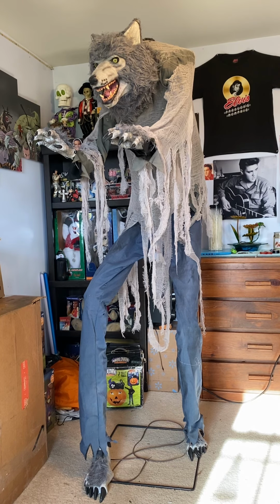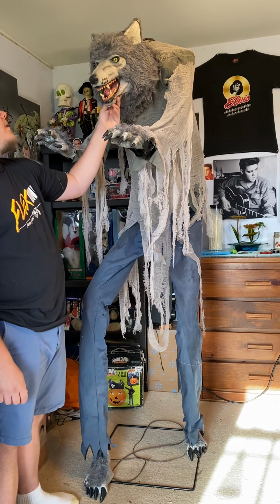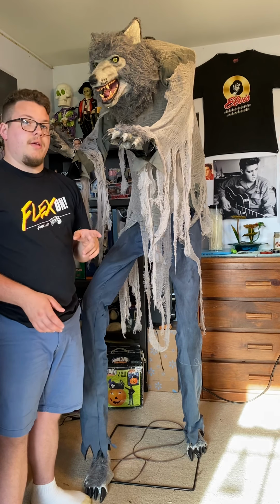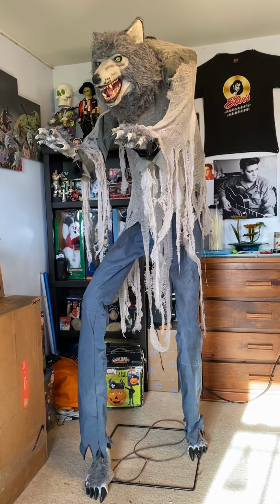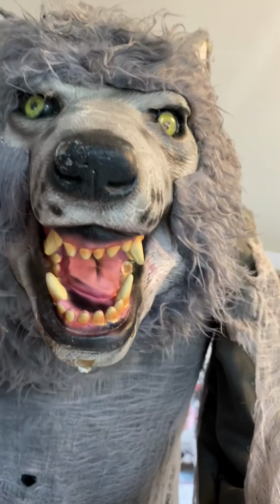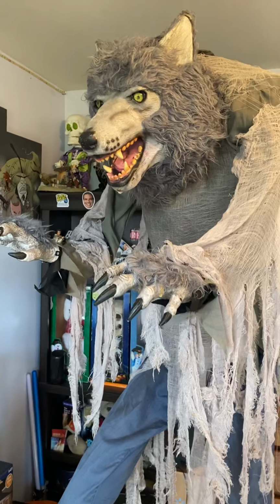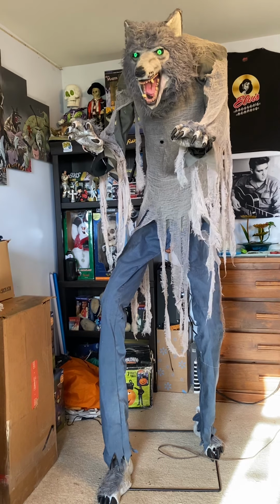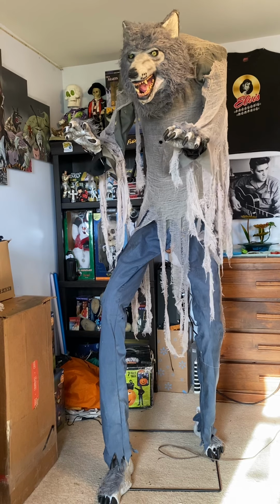Home Depot 7ft animated Werewolf￼